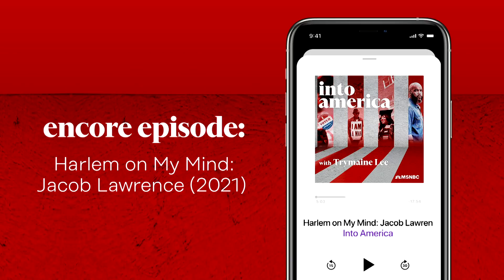Harlem on My Mind: Jacob Lawrence (2021) | Into America Podcast – Encore Episode | MSNBC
This week on Into America, as Trymaine Lee prepares “Reconstructed”, a Black history series dropping next month, he revisits an episode from 2021’s “Harlem on My Mind”, where a signed Jacob Lawrence print leads to an exploration of the Harlem Renaissance.